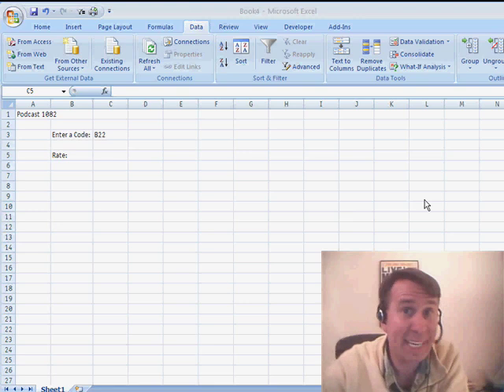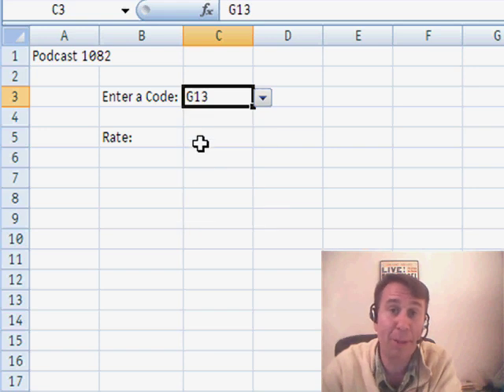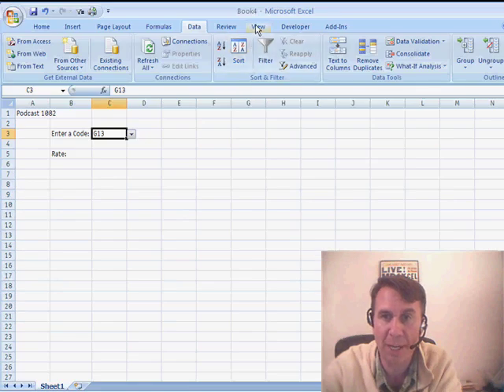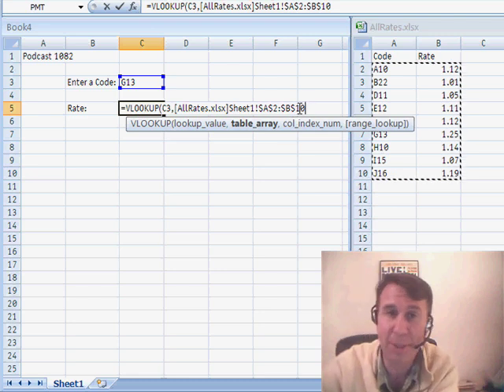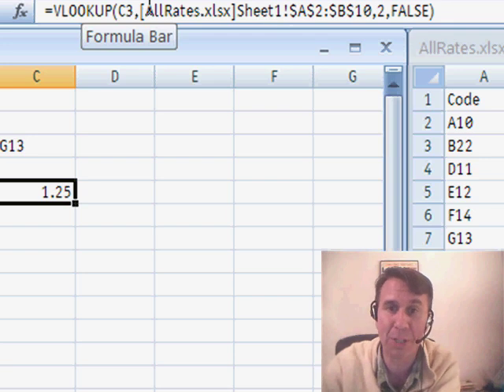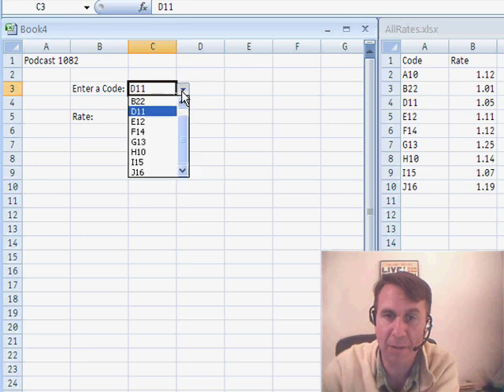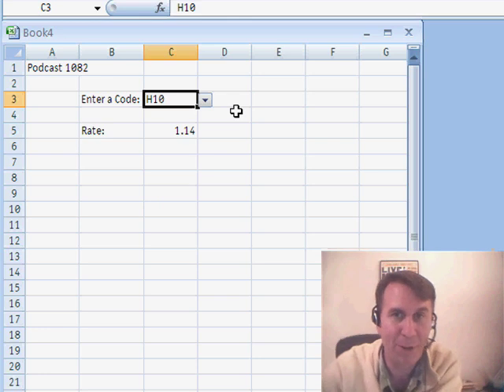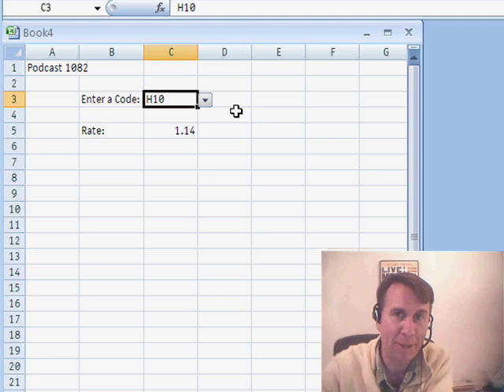Excel - Mastering VLOOKUP: How to Retrieve Data from an External Workbook in Excel - Episode 1082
Microsoft Excel Tutorial: Mastering VLOOKUP: How to Retrieve Data from an External Workbook in Excel.

Welcome back to the MrExcel netcast! In this episode, we're going to tackle a common problem faced by many Excel users - how to use VLOOKUP to retrieve data from an external workbook. As we all know, Excel is a powerful tool for analyzing large amounts of data, but sometimes the data we need is stored in a different workbook. So, how do we go about solving this problem? Let's dive in and find out!

First, I want to give a shout out to our new viewer, Shawn, who recently discovered us on YouTube. Shawn had a question about linking worksheets to a table in an external workbook and asked if we had any videos covering this topic. Well, Shawn, this video is for you! We're going to show you the best way to build a VLOOKUP formula that retrieves data from a table in another workbook.

To demonstrate this, I have two workbooks open - one with the codes and rates we want to retrieve, and the other with the VLOOKUP formula. By having both workbooks open, we can easily reference the table in the external workbook. I'll show you how to do this step by step, so you can follow along and apply it to your own projects.

Now, let's take a closer look at the formula we built. You may have noticed some tricky elements, such as square brackets and an exclamation point. These are necessary when referencing a table in another workbook. Also, keep in mind that if there are any spaces in the workbook or worksheet names, you'll need to surround them with apostrophes. But don't worry, as long as both workbooks are open at the same time, you won't have any issues.

But here's the catch - the external workbook cannot have more than 10,000 cells linked to it. So, if your table is larger than that, your VLOOKUP formula won't work unless both workbooks are open. This is something to keep in mind when working with external workbooks. But for smaller tables, like the one we used in this example, there's no problem at all.

I hope this video has been helpful in showing you how to use VLOOKUP to retrieve data from an external workbook. Thanks for stopping by the MrExcel netcast, and be sure to tune in next time for more Excel tips and tricks.

Table of Contents:
(00:00) Analyzing Data with Pivot Tables
(00:15) Viewer Question: Linking Worksheets to External Workbook
(01:00) Building a VLOOKUP Formula
(01:36) Tricky Aspects of the Formula
(02:12) Potential Problem with Large Tables
(02:55) Clicking Like really helps the algorithm

This video answers these common search terms:
Absolute reference
Analyzing data
Exact match
Linking to an outside workbook
Pivot table
Table array
VLOOKUP formula
Workbook name
Worksheet name
Worksheets

Shaun asks how he can link values in one worksheet to a lookup table in an external workbook. Episode 1082 will show you how.